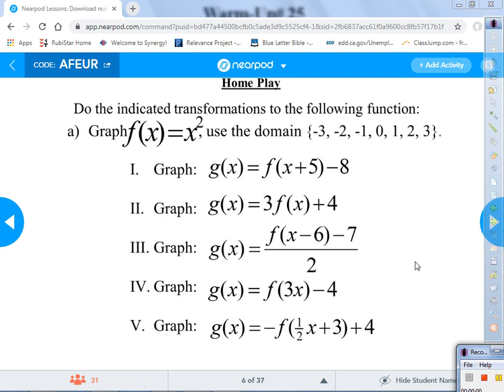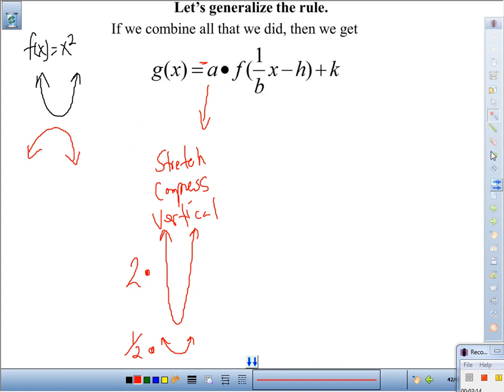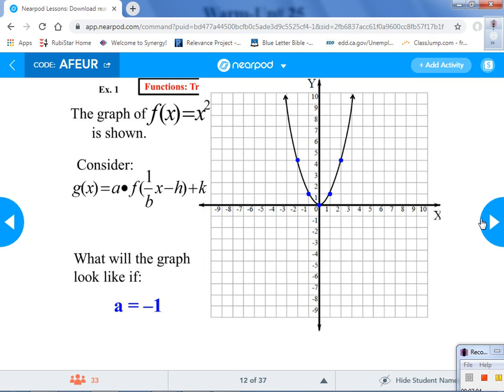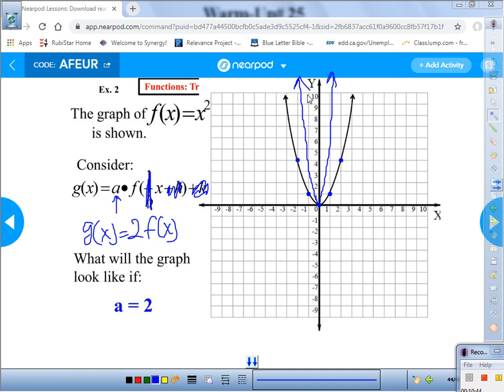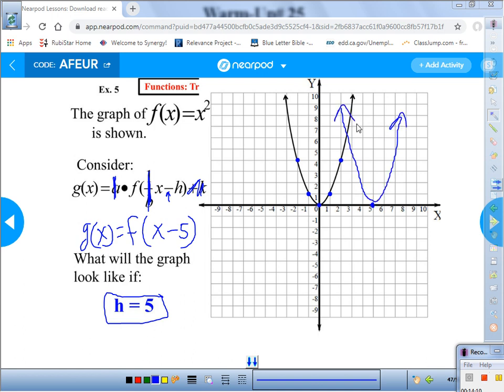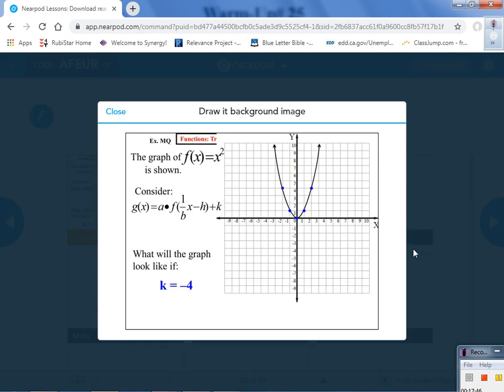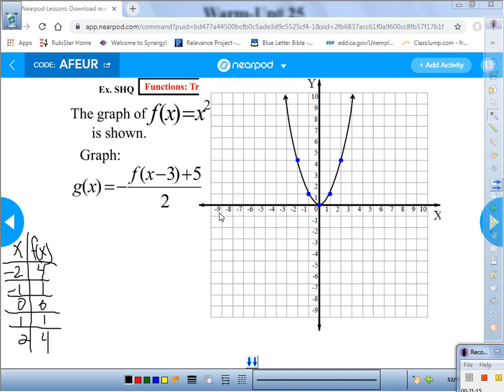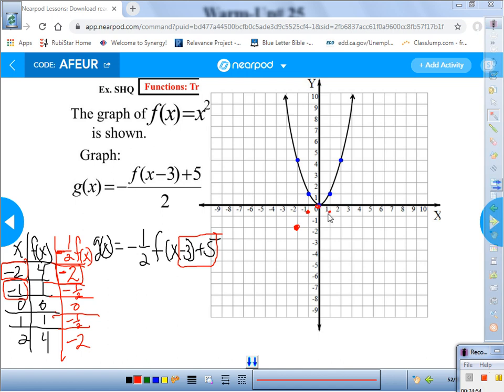Mr. Q's Transformation of Functions EXTRA PRACTICE